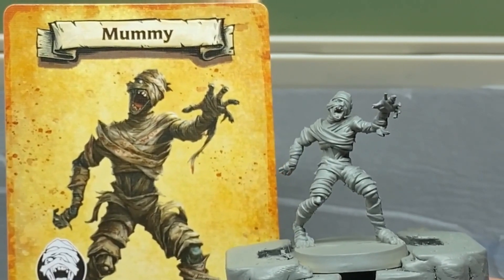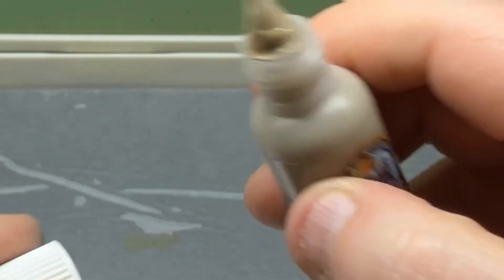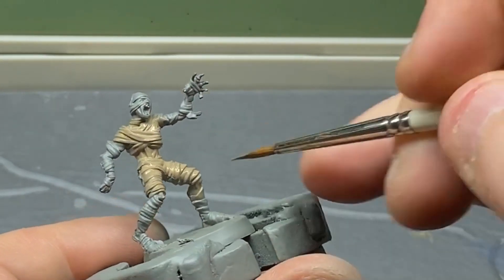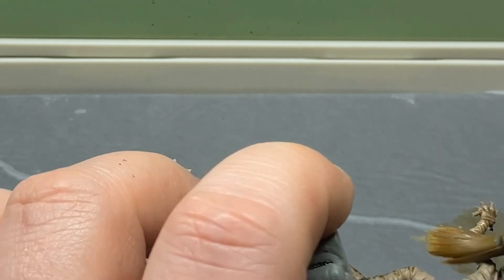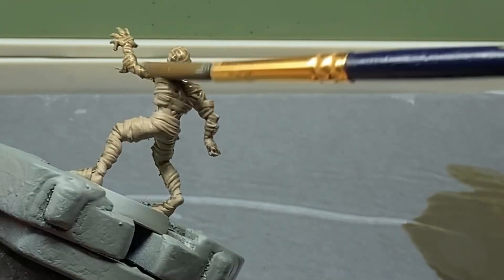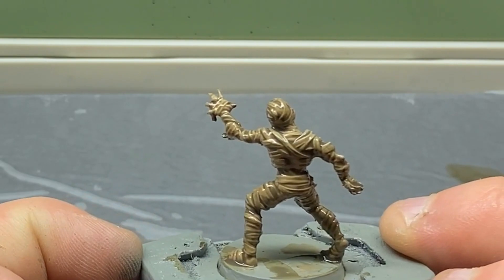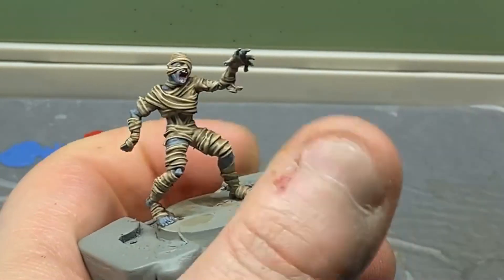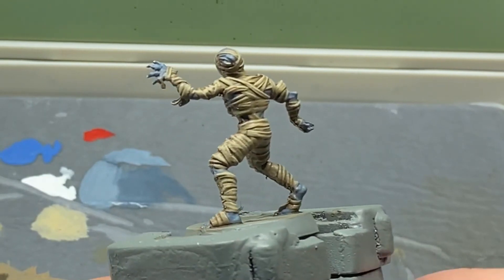Heroquest - paint it like the card art ep. 5- mummy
PAINTS USED THIS EPISODE:
Sandstone
Skeleton legion
Battle mud wash
Death reaper
White star
Elysium blue
Sanguine scarlet

and if you would like to purchase any while helping support the channel in way of affiliate commisions please use the following links when purchasing your hobby products from any of these great sites.

my tiktok (where i post stuff i'm working on for either personal projects or upcoming videos)